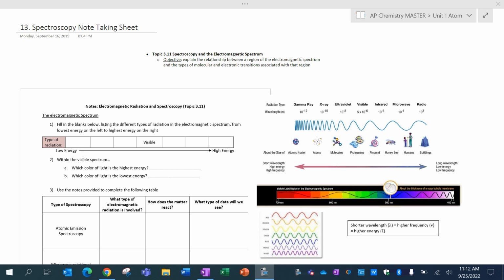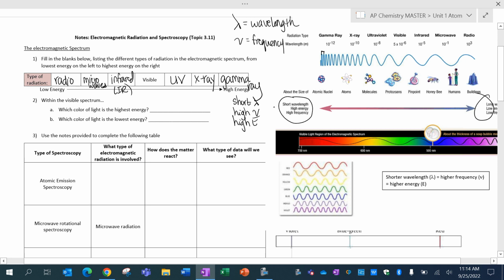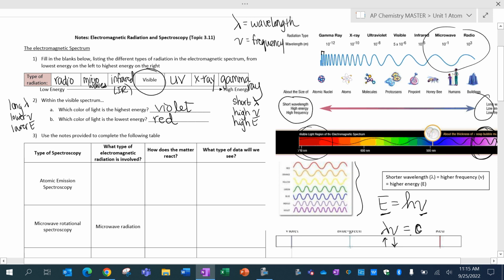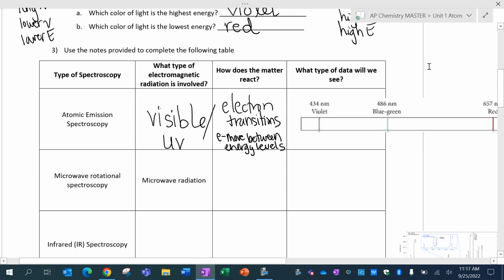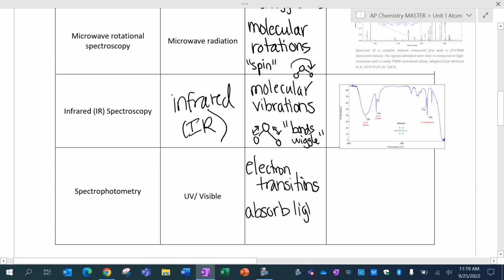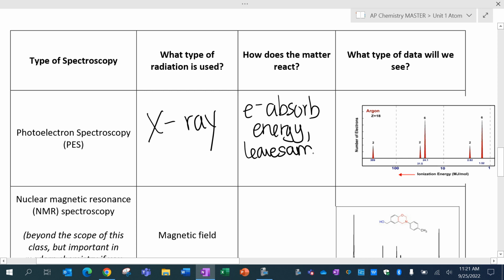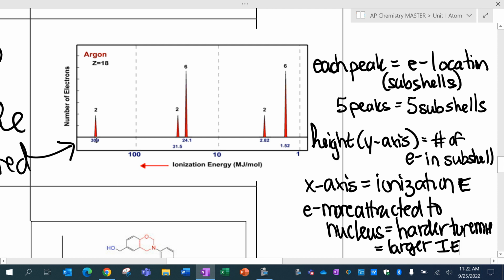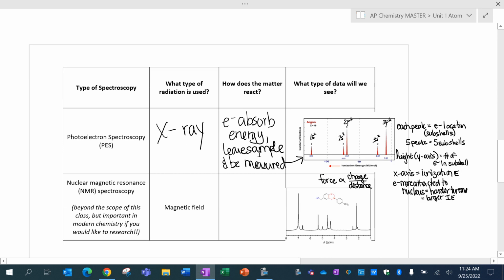Spectroscopy Summary Notes 2022